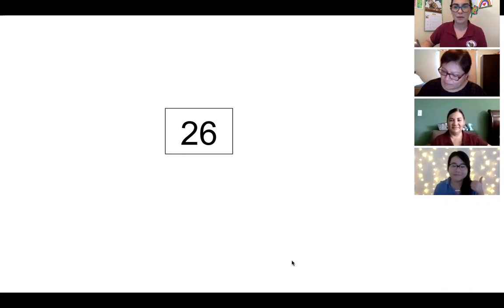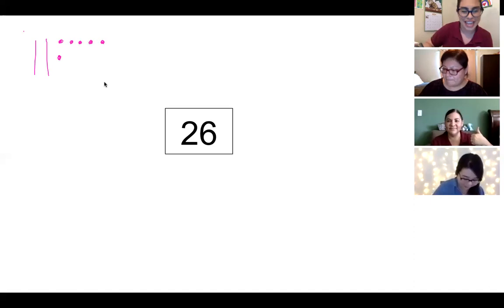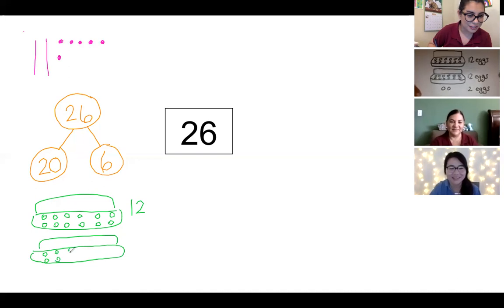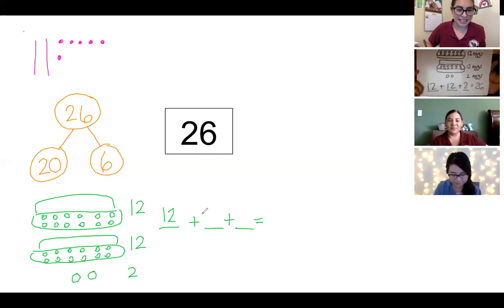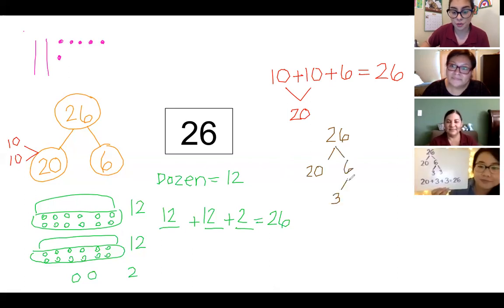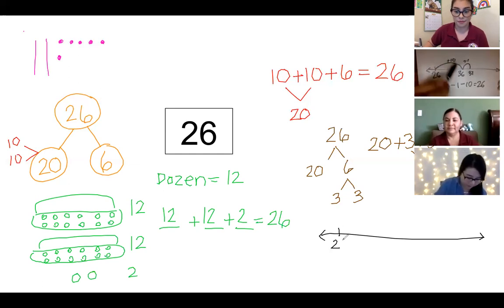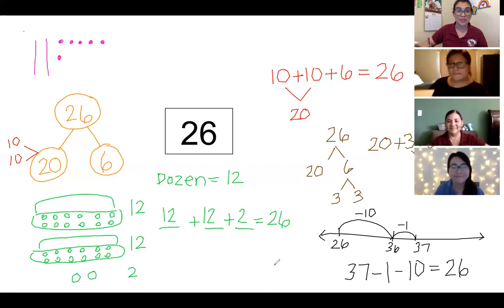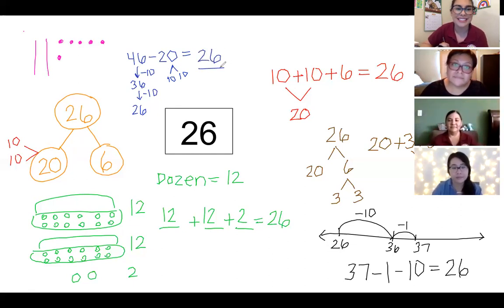Number Talk - How Many Ways to Make 26